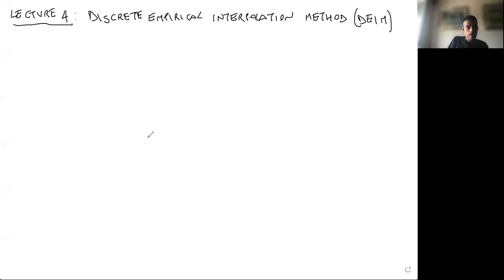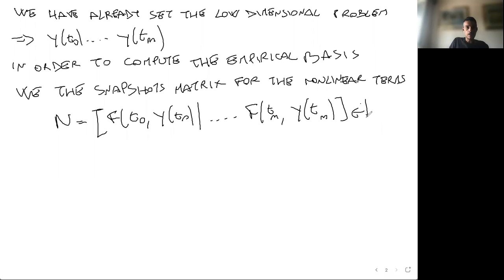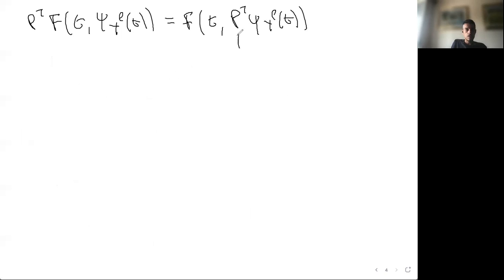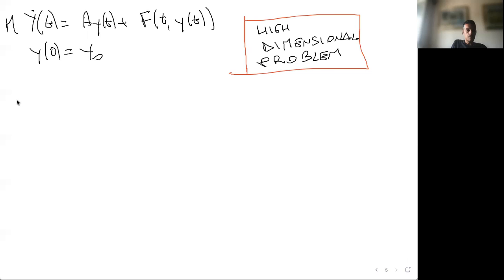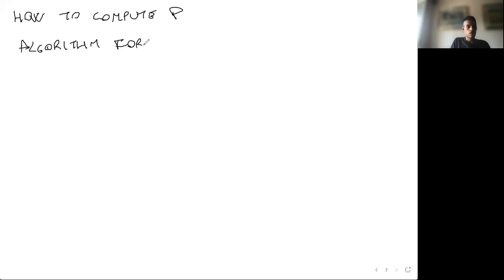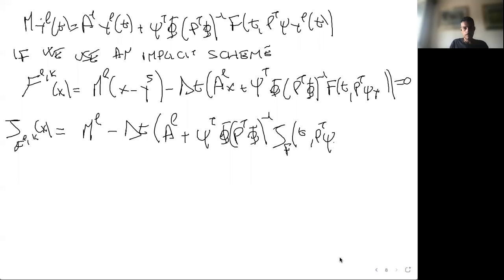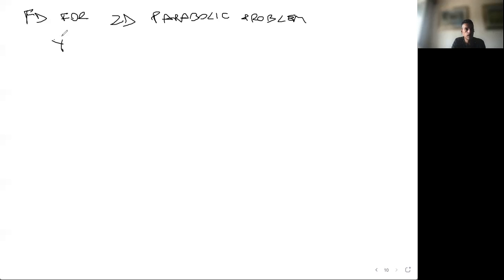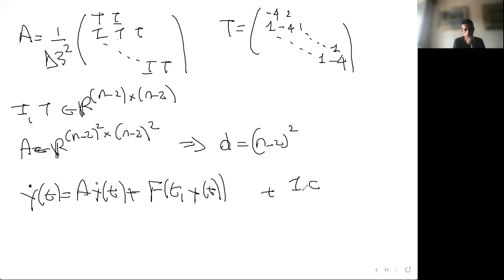33º CBM - Cursos Avançados - First steps into model order reduction - Aula 4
Titulo: First steps into model order reduction
Palestrantes: Alessandro Alla (PUC-Rio)